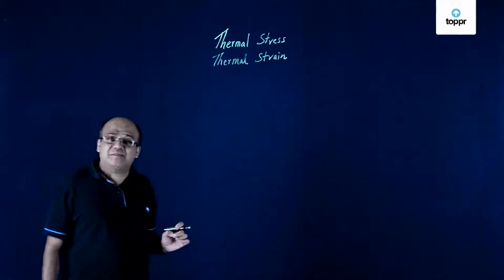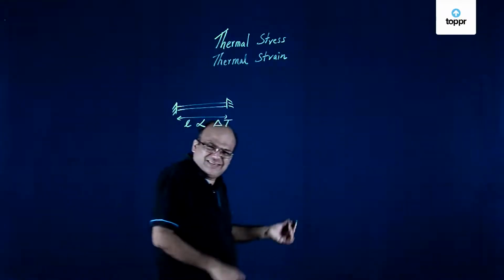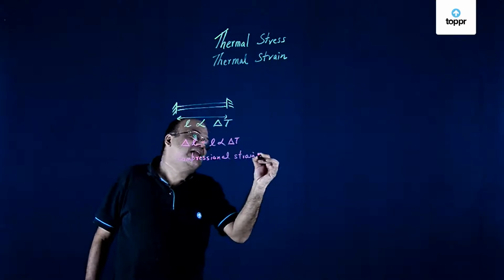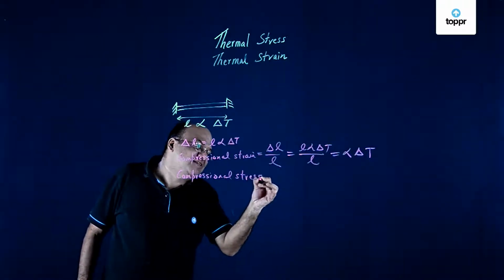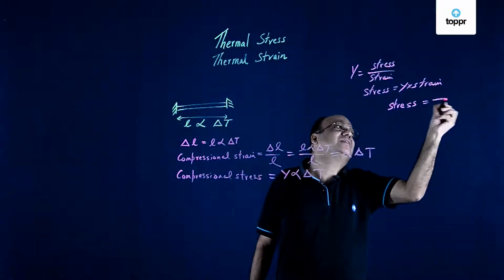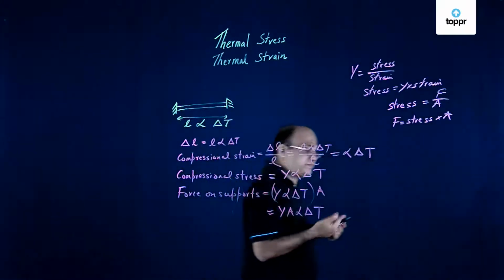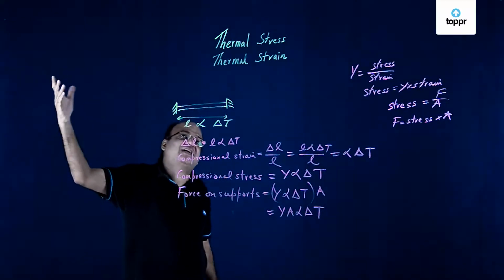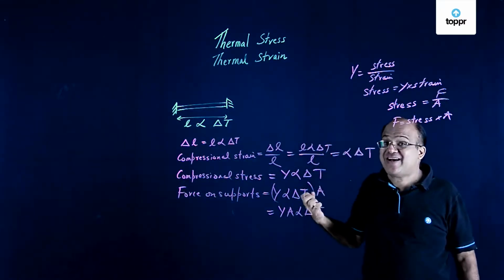14 Thermal Stresses and Strains